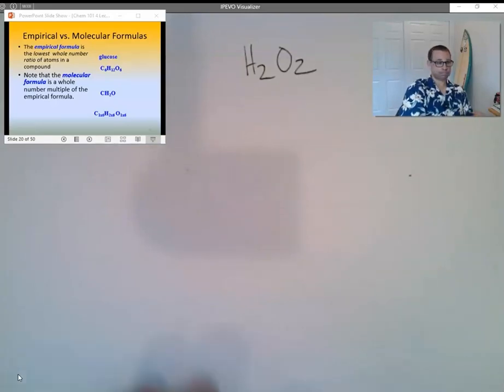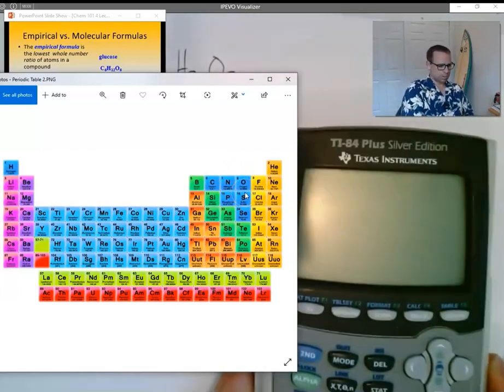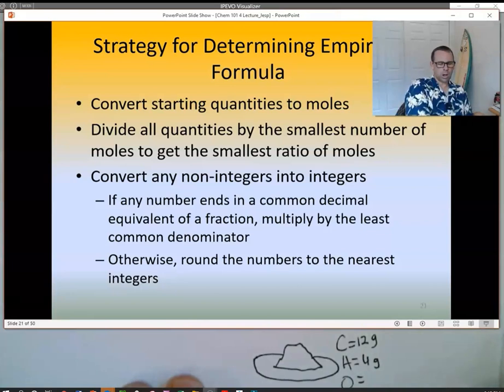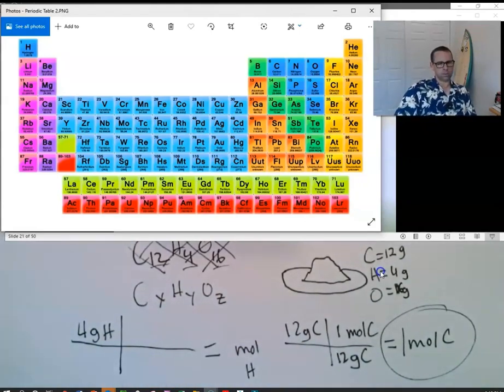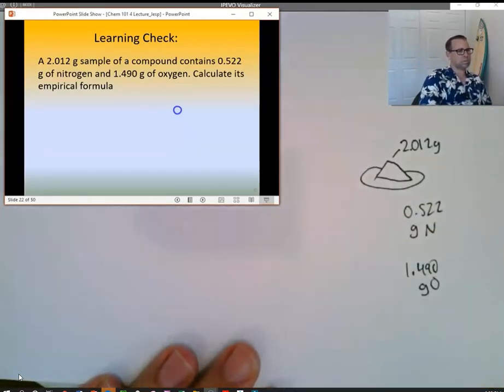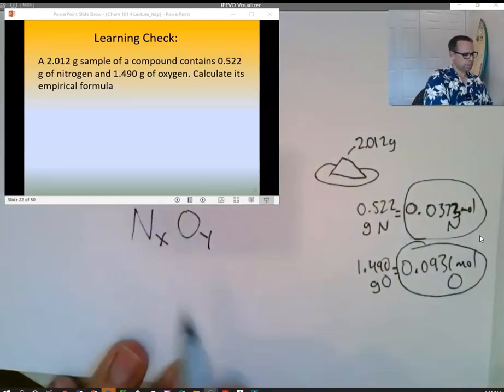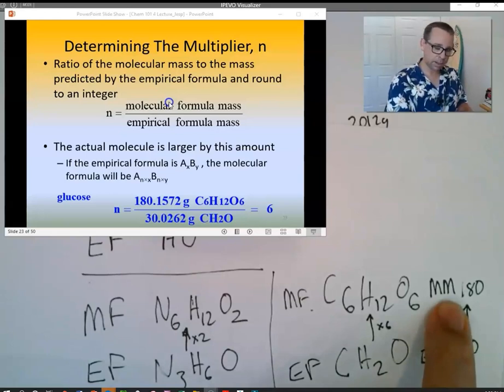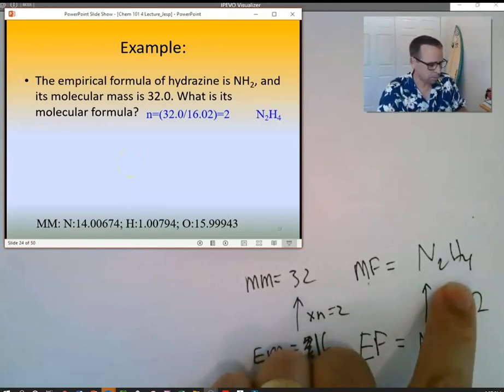Empirical to Molecular Formula